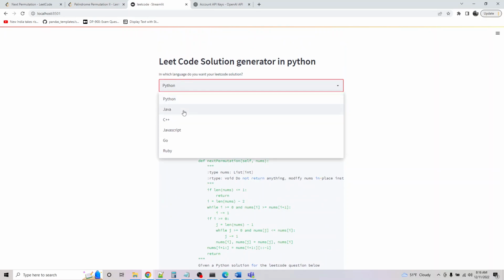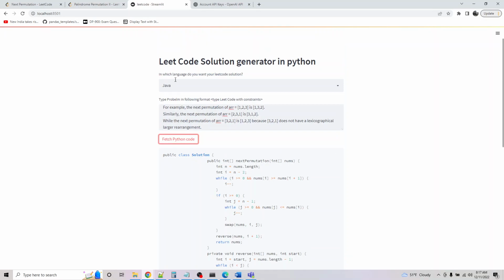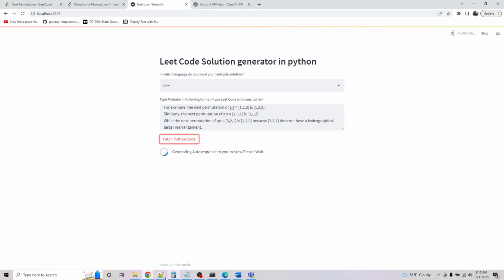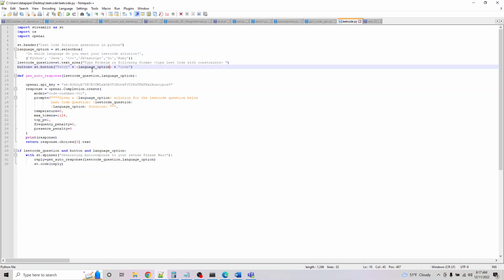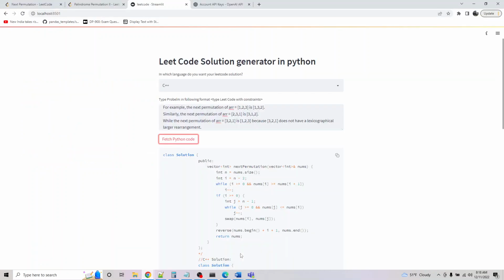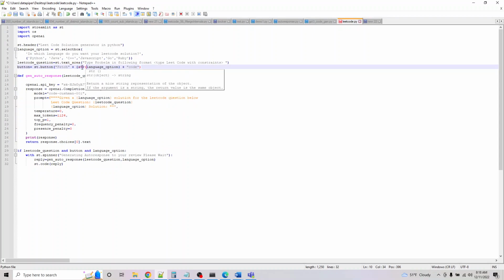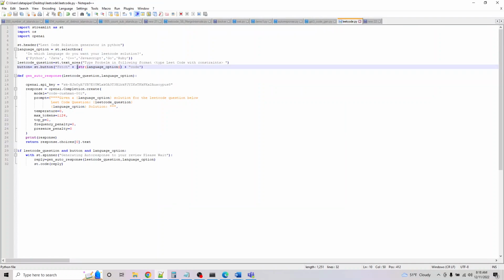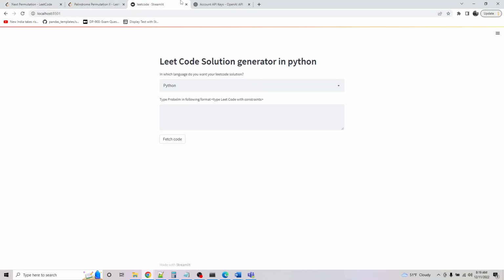OpenAI's ChatGPT Streamlit Series Part 6:Streamlit + ChatGPT adding support for multiple languages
In this video you will learn how to productize what we built in last video to support any programing language